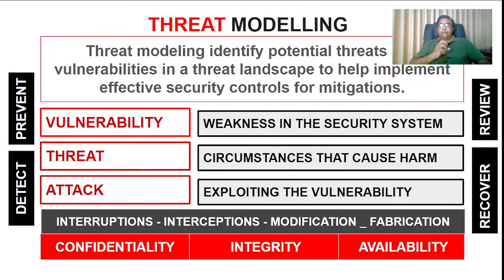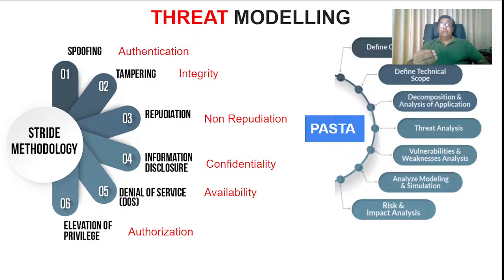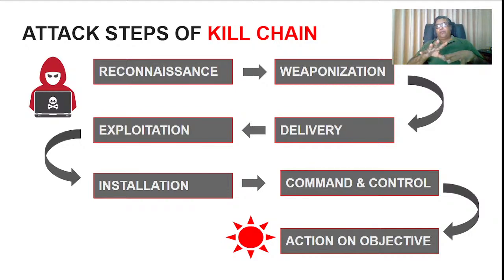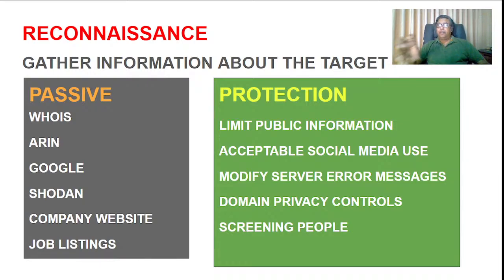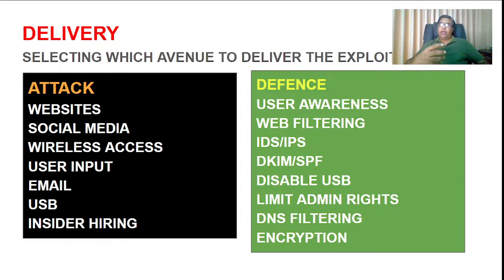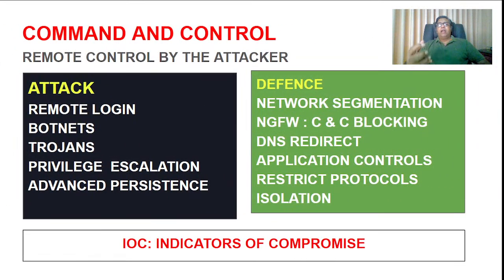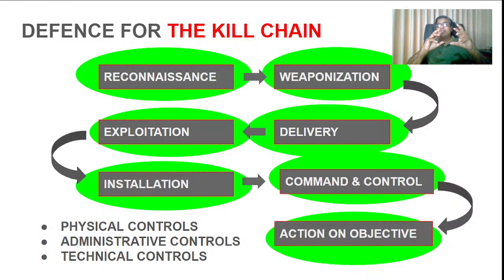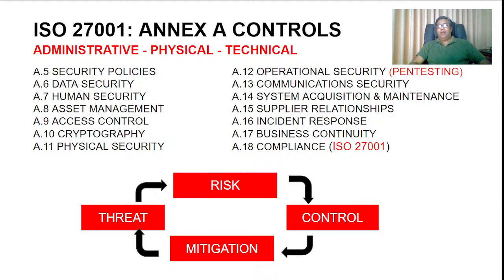Killing the Cyber Security Kill Chain : ISMS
Threat Modelling aims to identify threats and vulnerabilities to apply controls to mitigate the risks. Killing the Cyber Security Kill Chain is an approach for Threat Modelling with ISO 27001 controls.